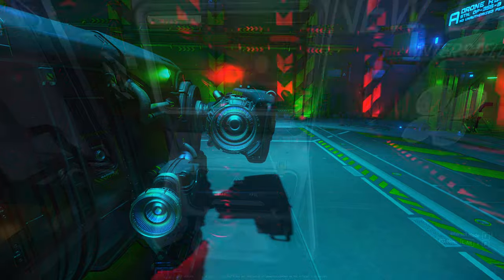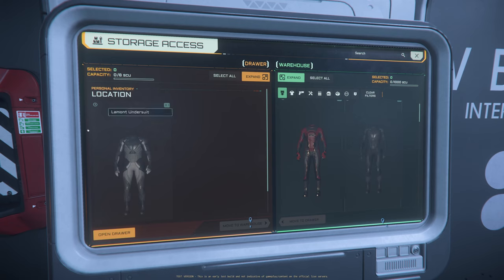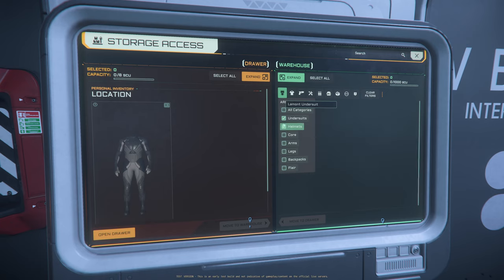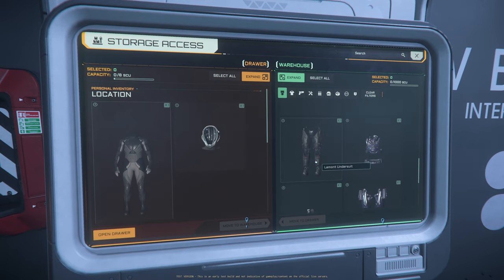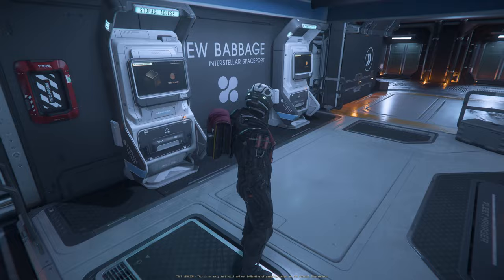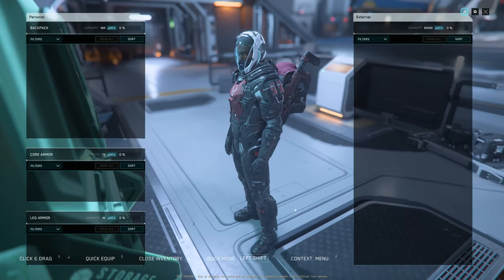How To Use Item Banks - Star Citizen 3.24